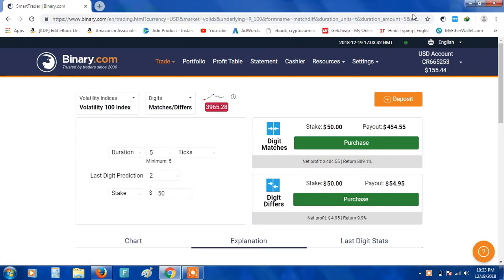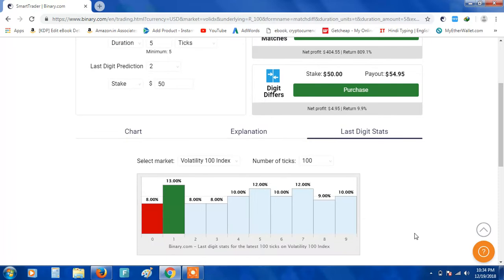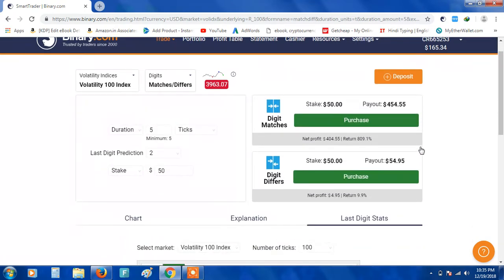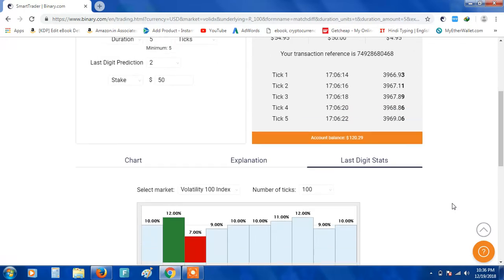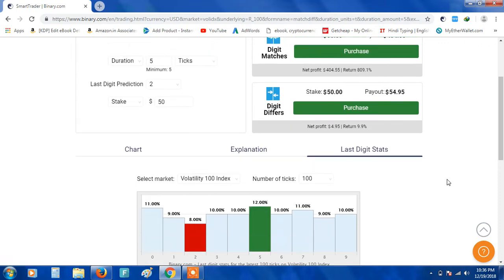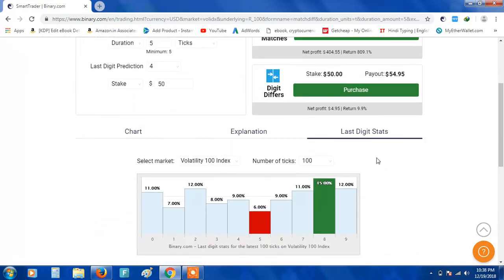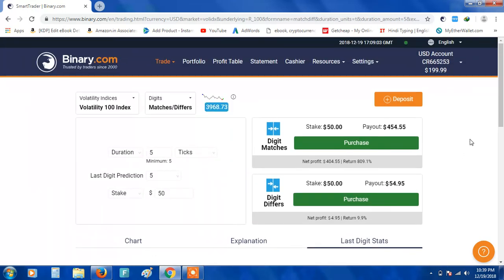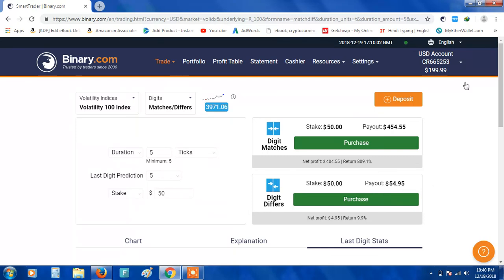binary Made 45$ in just 6 minutes trading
JOIN from this link and get bonus on your first Deposit : #